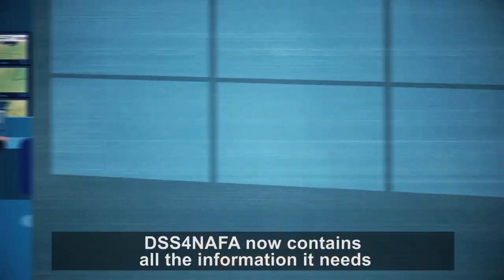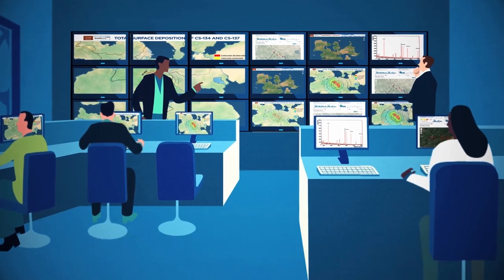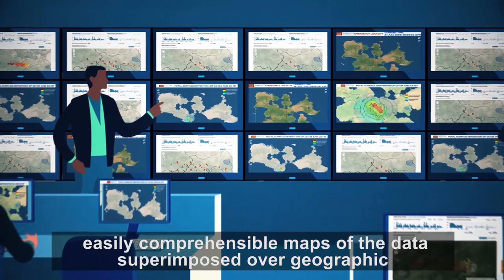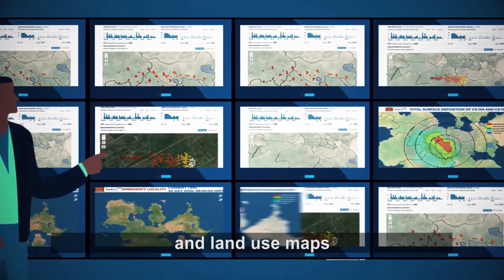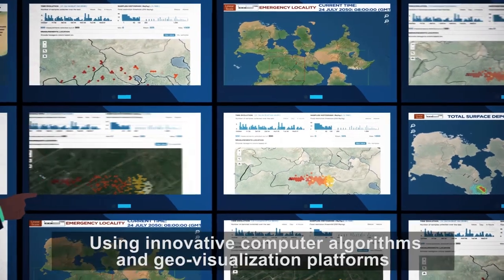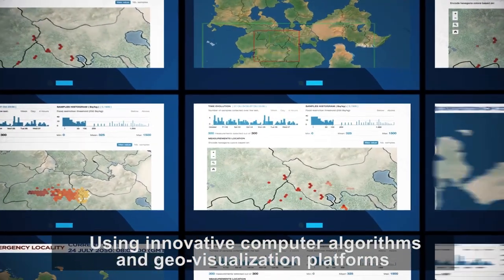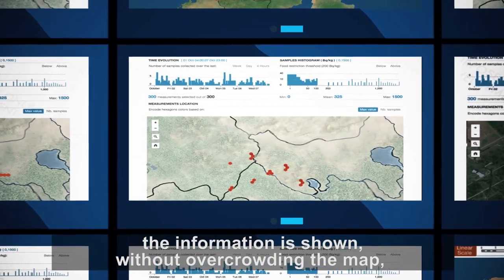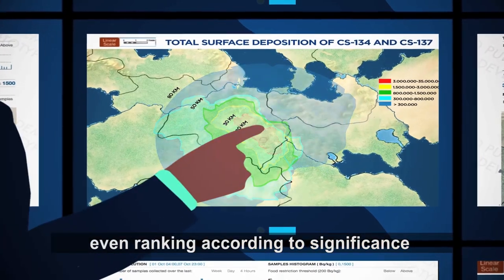Decision Support System for Nuclear Emergencies Affecting Food and Agriculture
A nuclear incident often leads to disarray. A Decision Support System for Nuclear Emergencies Affecting Food and Agriculture, known as DSS4NAFA, is now being developed.
Immediately following an incident, DSS4NAFA downloads and analyses data on radiation contamination rates in the area and, within minutes, gives decision makers a range of precautionary options for protecting food and agriculture. It computes what additional data is needed to inform decisions that will keep the population safe. It combines land-use maps and crop calendars with sampling protocols for each crop and vegetation in potentially affected areas and instantly creates detailed assignments for sample collection teams. The samples are analysed in laboratories linked to DSS4NAFA, and results recorded directly into the system. Using innovative computer algorithms and geo-visualization platforms the continuously evolving situation is visible at a glance, enabling decision makers to formulate up-to-the-minute guidance.